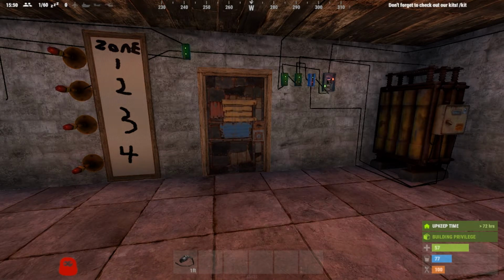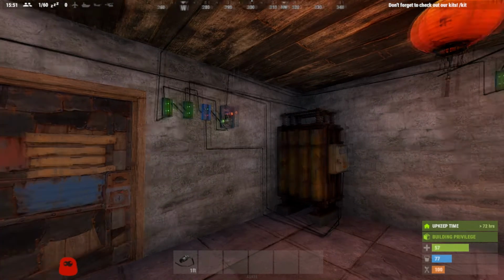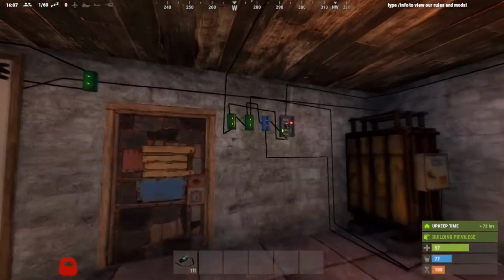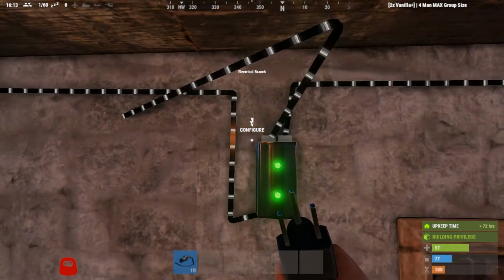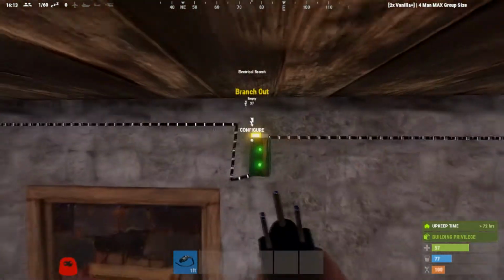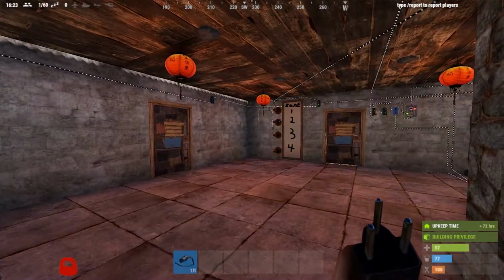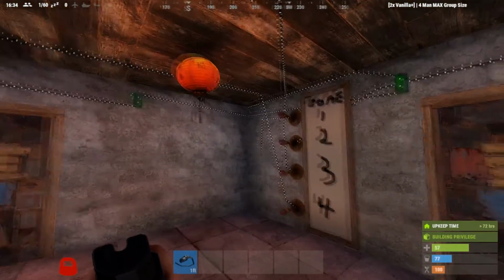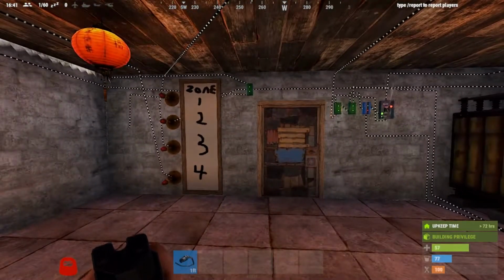Rust: Basic 4 Zone HBHF Alarm System - Electricity Guide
After defending a raid, We got asked how we knew where to constantly look for them in our compound. So I made a scaled down version of our compound to demonstrate how to wire up 4 zones each with their own HBHF sensor set up so if you are being raided, or someone jumps your fence, you can have a pretty good idea of where they are within the compound. I'll make a more advanced video hopefully within the next week of how to include alarm speakers  and switch to automatically open a garage door with a auto turret behind it to clear the intruders. might throw a counter in for the fun of it too.   If you have any tutorial requests lemme know in the comments.
My friend Sniffles has opened up a NA modded server as well.
Oasis x2
Groupsize: 8
 Mods: Clan system with friendlyfire options, Light sources require no fuel, Furnace Sorter, Sign artist, Skinbox, Quick smelt, x5 stacksize, and stat trak.